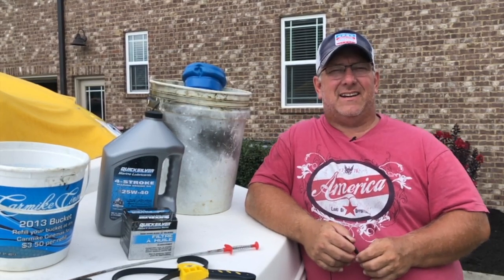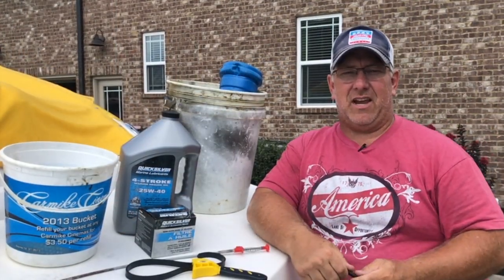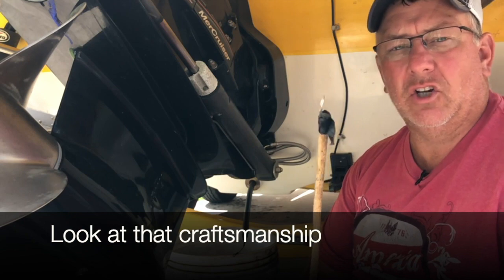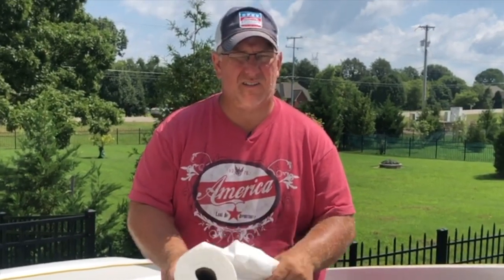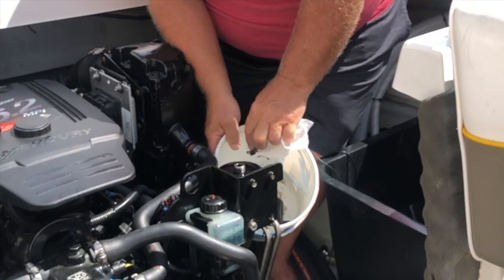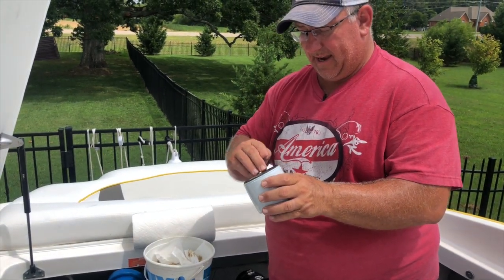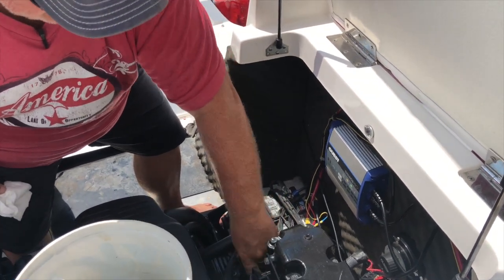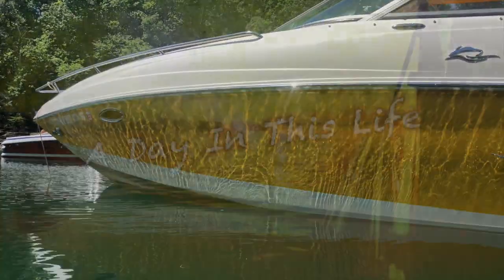Mercruiser Oil Change, 6.2 MPI, on a Rinker 262 NO PUMP with the Easy Engine Oil Drain System.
Here's a step by step video on changing the oil in a 2006 Rinker 262 with a Mercruiser 6.2 MPI with the Easy Engine Oil Drain System. No more pumping or siphoning, just pull the plug and drain the old oil. Should be similar process for Mercruiser 4.3, 5.7, 5.0 for similar year.

Have you ever noticed a small diameter rubber hose with a mini drain plug attached, hanging on your motor or connected to your drain plug? If you have, then you're in luck, that's the Easy Engine Oil Drain System. As you see in the video, our tube hangs on the gear lube reservoir mount but we can also use the drain plug with the "fishing leader" attached to it and then hook the hose to it for easier removal.

Not every Mercruiser is equipped with the Easy Engine Oil Drain System however, if your boat has it, this makes life much easier when changing the oil.

If you run the engine up to operating temp, this process will take you less than 30 minutes from start to finish.

Here is the list of the items necessary to change the oil using the Easy Engine Oil Drain System on a 6.2 MPI Mercruiser sterndrive.

6 - Quarts of Mercruiser/Quicksilver 25W-40 Marine Oil
1 - Quicksilver oil filter item # 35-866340Q03
1 - Oil Filter Wrench
2 - Pliers
1 - Oil catch can
1 - Oil funnel
1 - pole with a hook or a grabber for the oil drain tube
Rags or paper towels and preferably another small catch can for the oil filter.